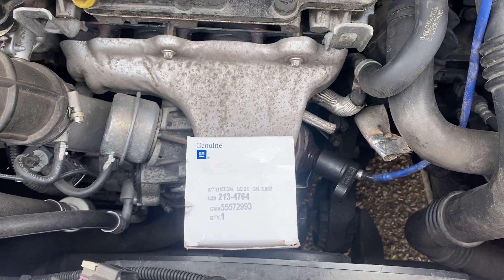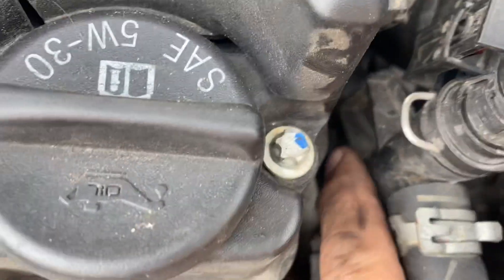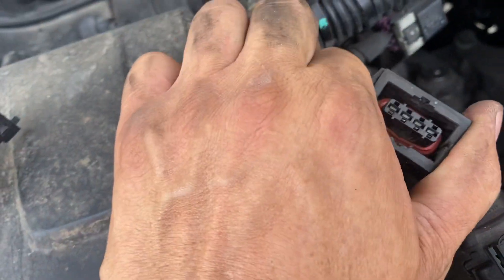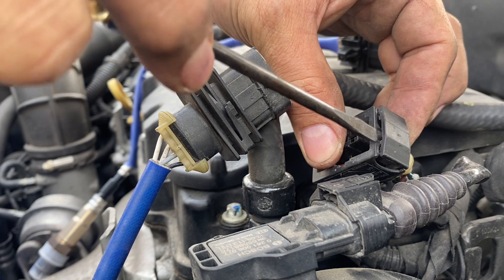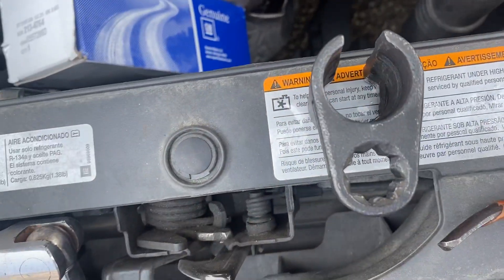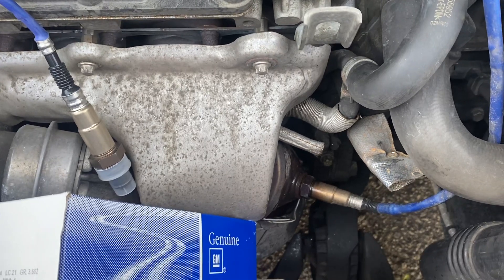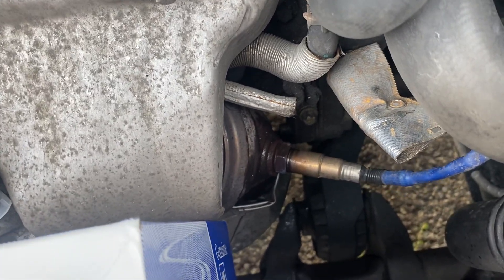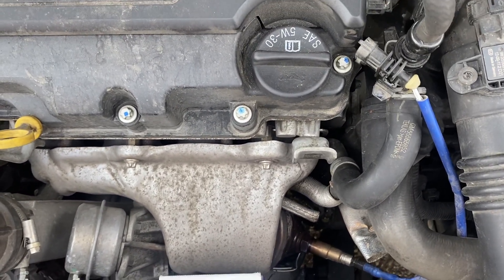2013 Cruze Code P0420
P0420 Code: Catalyst System Efficiency Below Threshold (Bank 1)
How to replace the upstream oxygen sensor on a 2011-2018 Chevrolet Cruze Ecotec engine, 1.4 L Turbo.